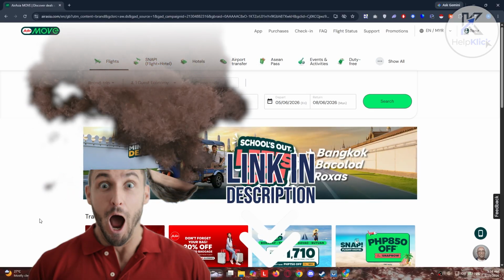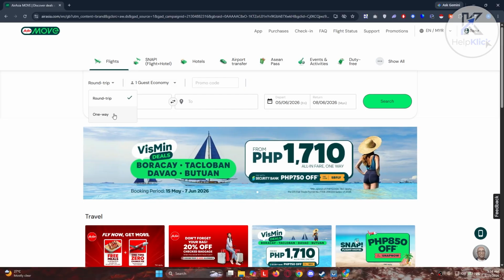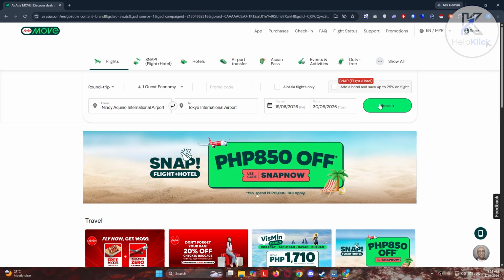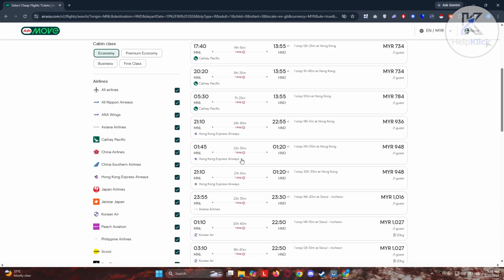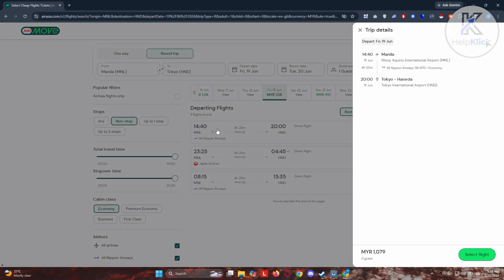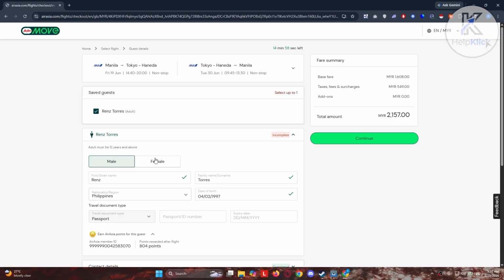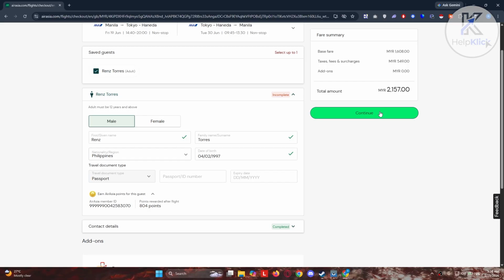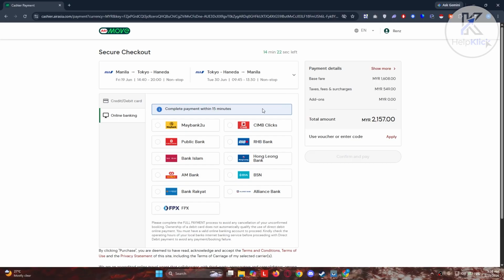How to Book Flight Tickets Online AirAsia (Step by Step, 2026)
In this video, I show you the complete process of purchasing AirAsia airline tickets through their website in 2026.
This quick step-by-step tutorial covers AirAsia online booking guide, cheapest way to buy AirAsia tickets, AirAsia website reservation process. Want to know how to get the best deals on AirAsia flights?